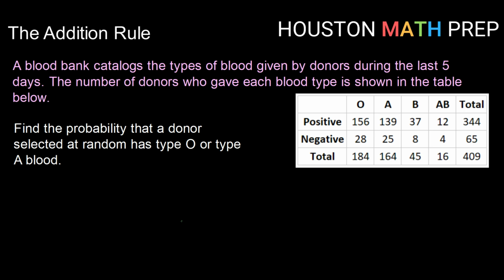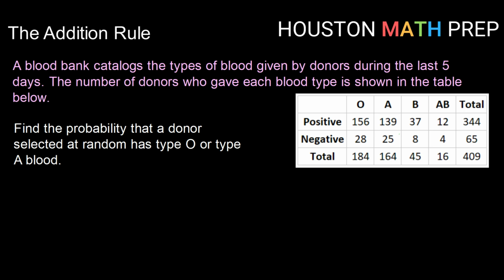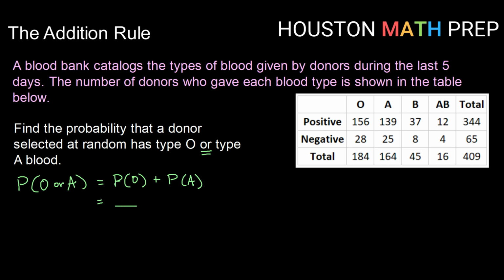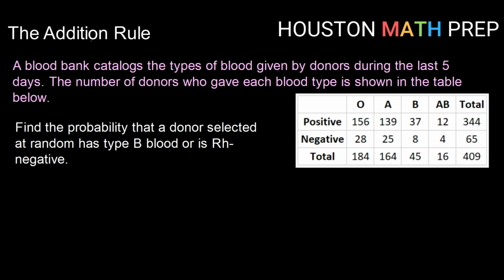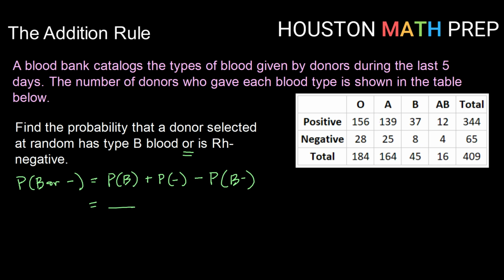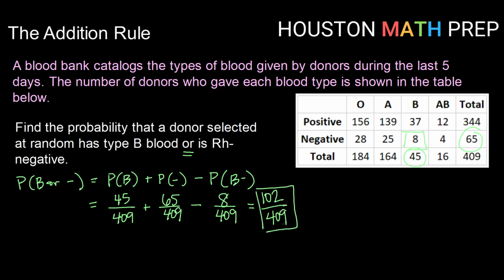The Addition Rule - Examples Part 2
Examples of the Addition Rule for probability, using a table of data